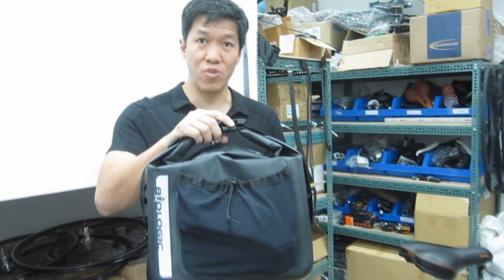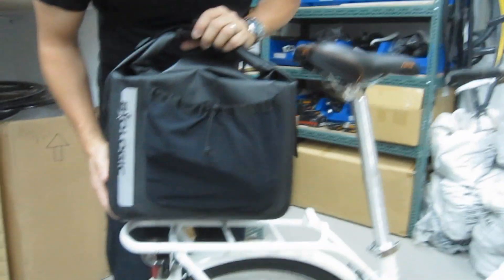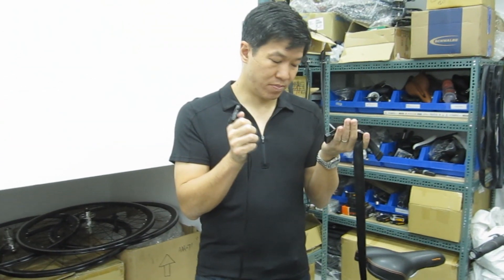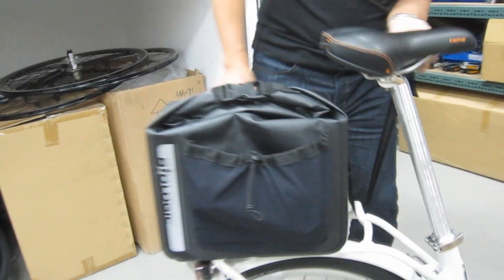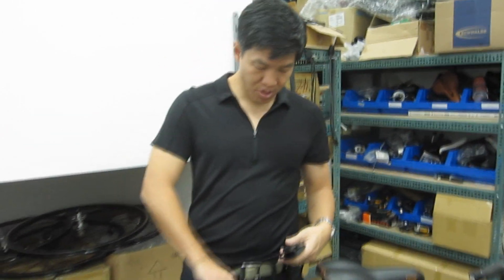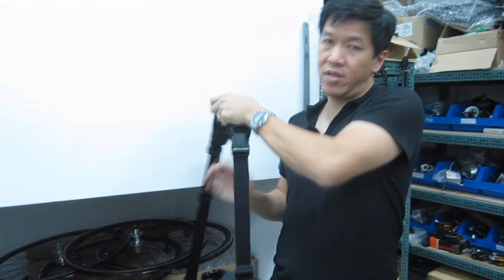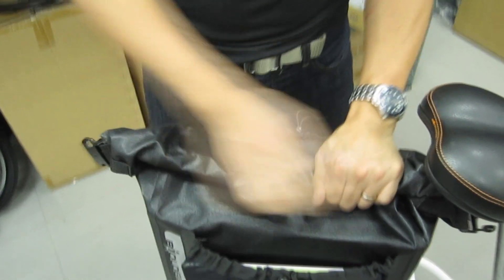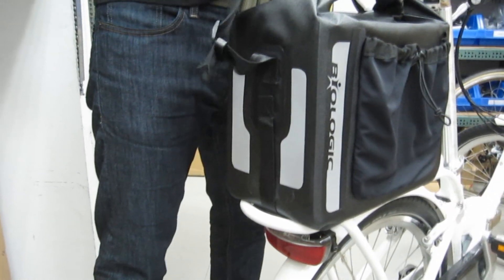BioLogic Commute Bag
The BioLogic Commute Bag gets your stuff to wherever you're going, dry and protected. The bag is made from waterproof TPU-backed nylon fabric with welded seams and a roll-top design so water can't get inside, no matter how hard the rain. The KLICKfix connecting adaptor allows quick and easy attaching and removal of the bag. A patented strap system allows you to securely cinch the bag down to the rack to prevent any bag sway. Compatible with KLICKfix Rackpack luggage systems and BioLogic Portage racks.